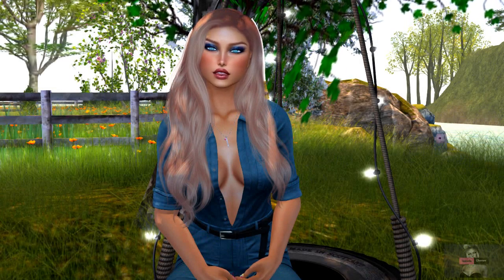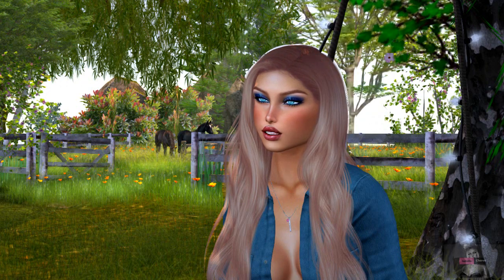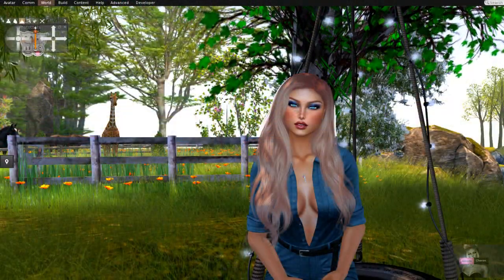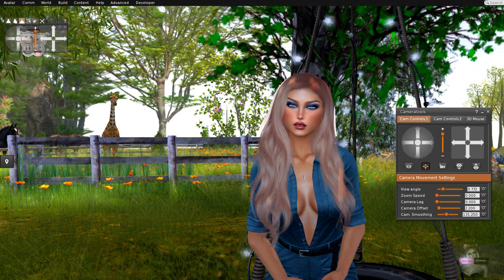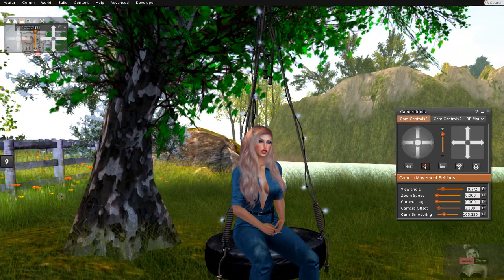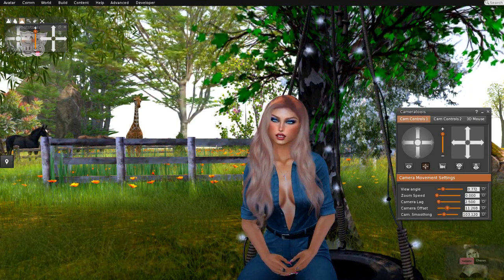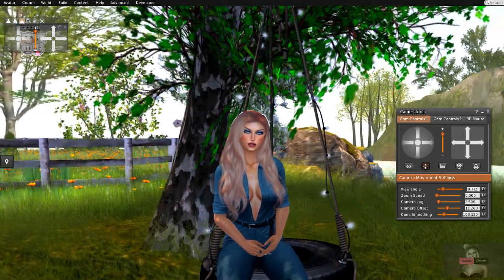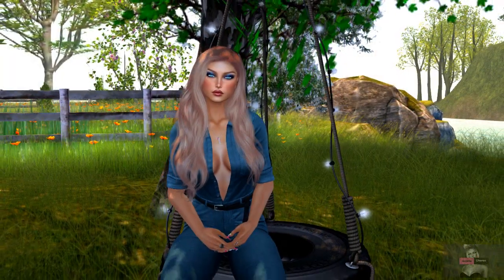How to smooth camera effect In second life using Firestorm Viewer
Just a quick tutorial video to show you how I make smooth camera movements  in Second Life when filming using the Firestorm viewer.  I couldn't afford the Space Navigator mouse and so had to find a way to make do. This is simple and easy to do and with practice anyone can do this in the firestorm viewer.

Microphone I use